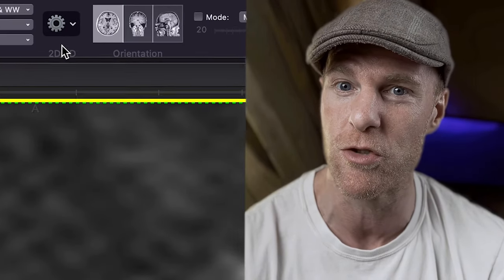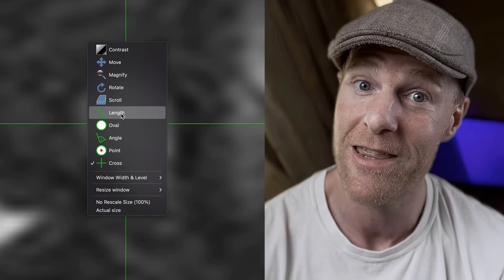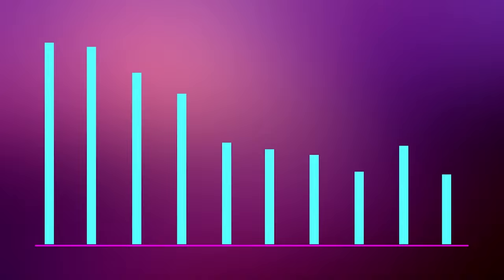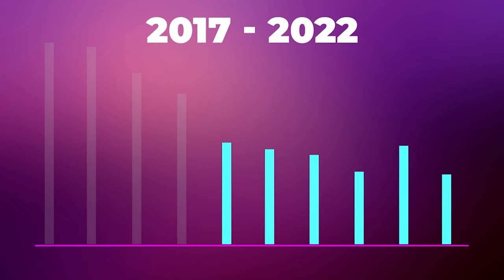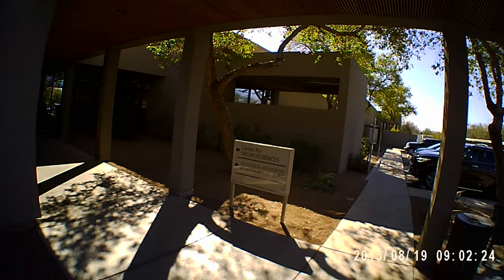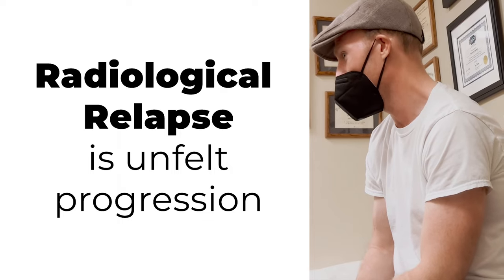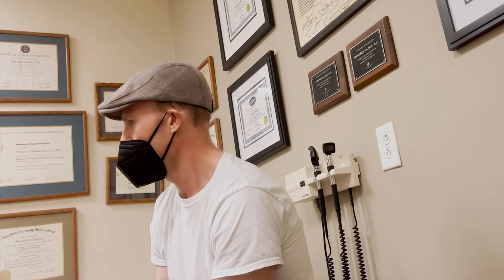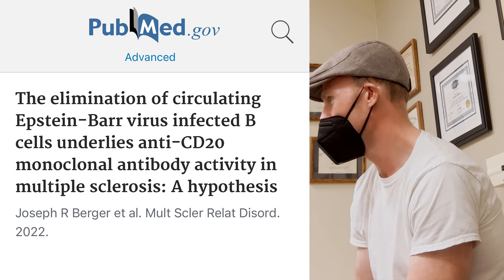Journey to the Multiple Sclerosis CURE!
There is a Multiple Sclerosis cure that can be had by everyone suffering. Its within YOUR reach! All of your Multiple Sclerosis symptoms will disappear, and you will be able to prevent them from returning.

There is no known cure for multiple sclerosis. But a functional cure is a cure none the less!